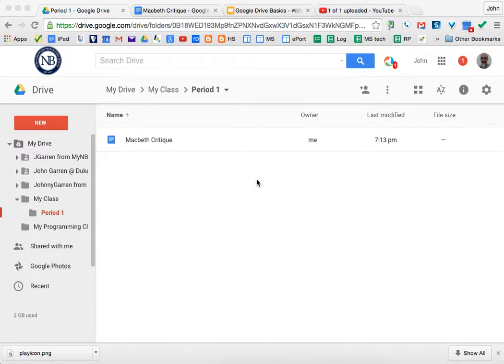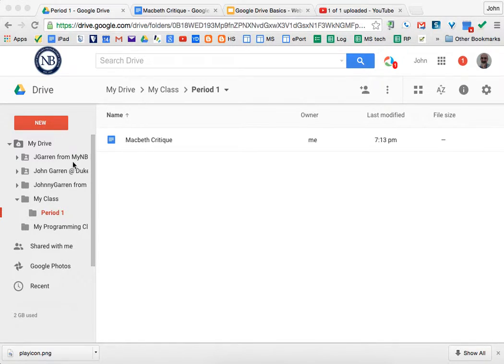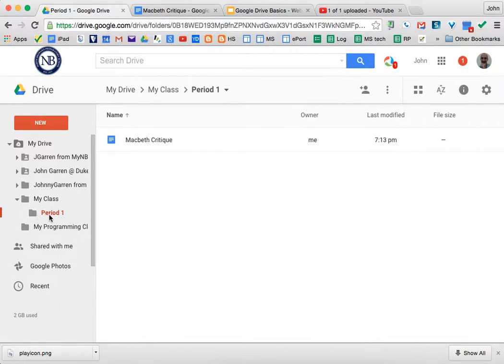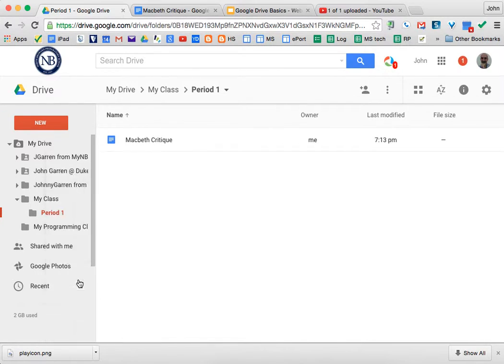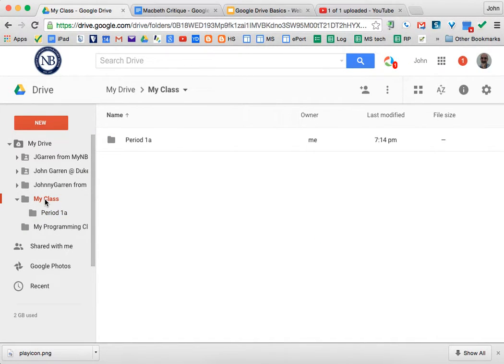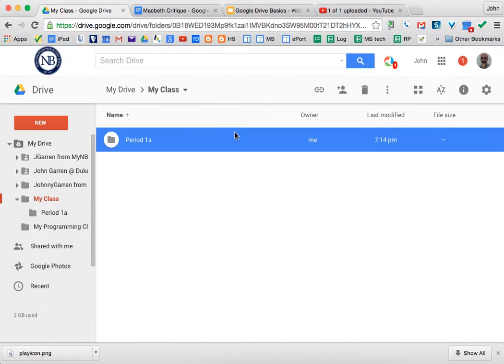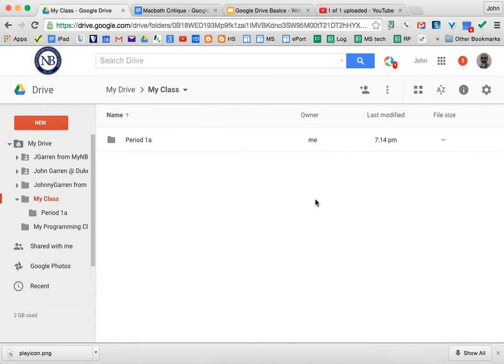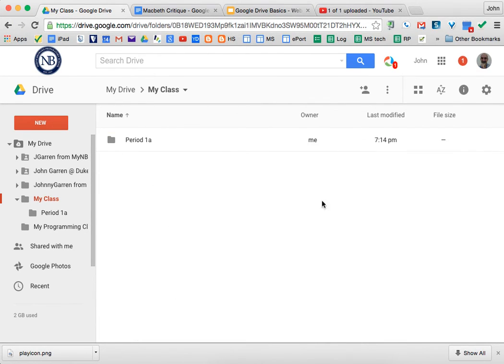Google Drive Rename Files / Folders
This video will show you how to rename files or folders in Google Drive.  There is another way to rename files when you are in the file - instructions available in another video.